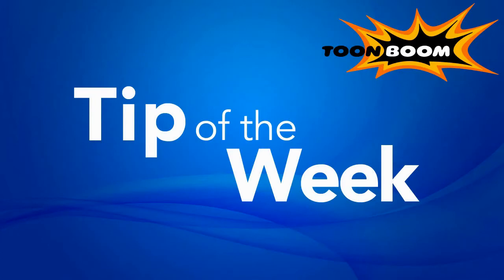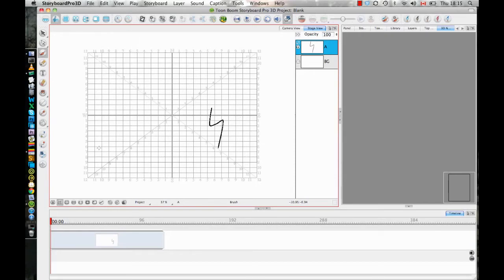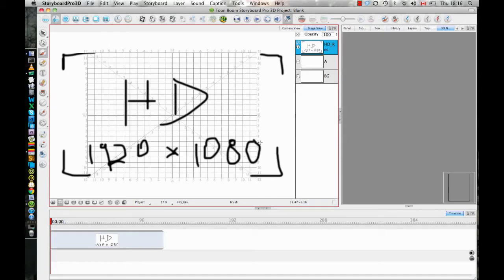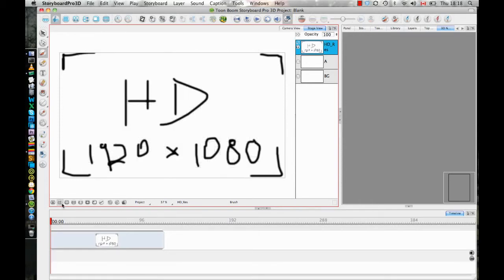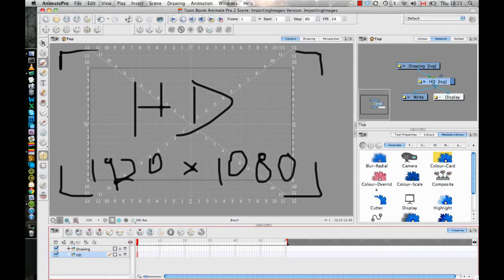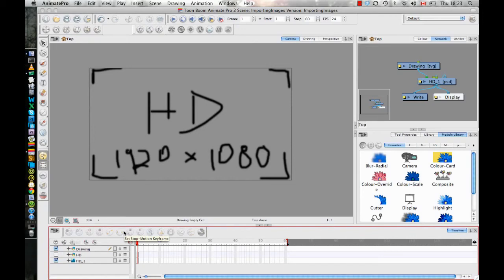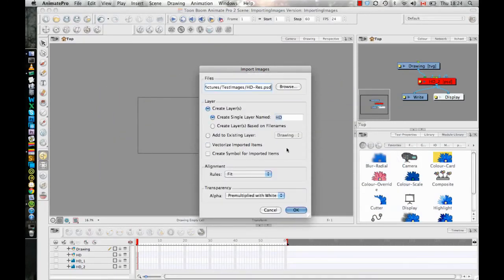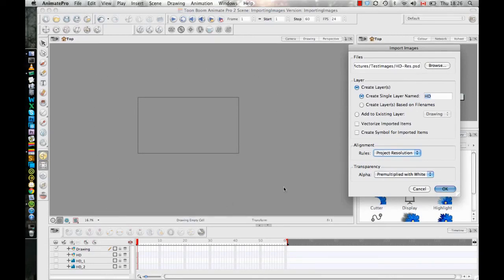Importing Images In Animate Pro, Storyboard Pro & Harmony